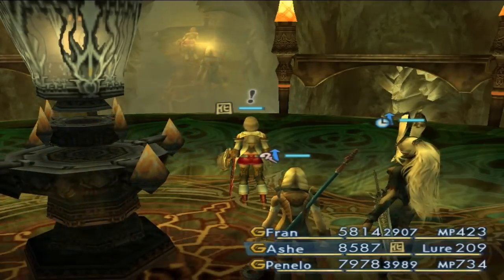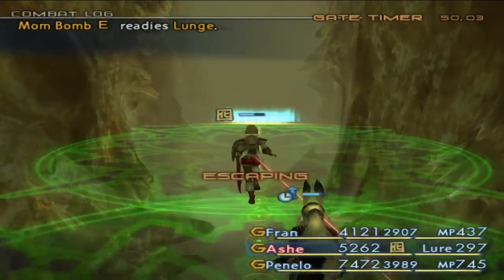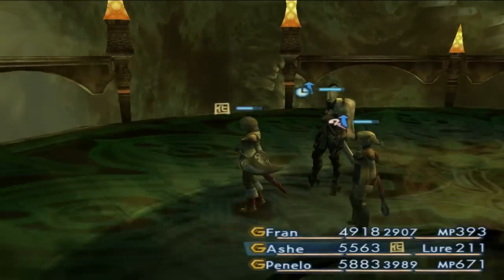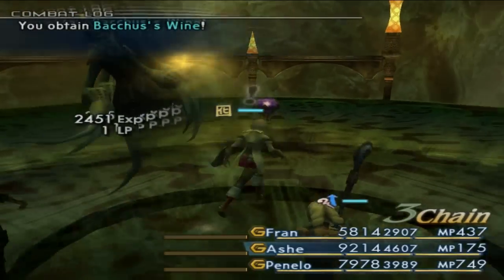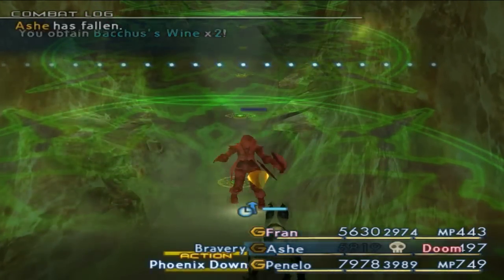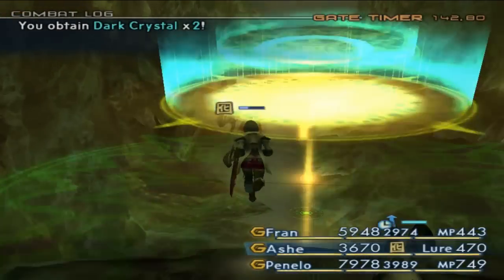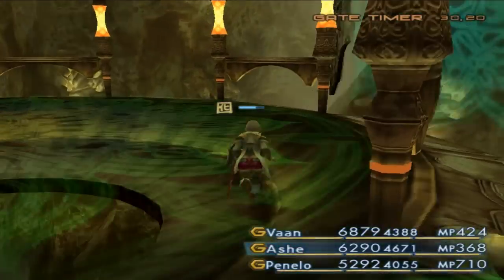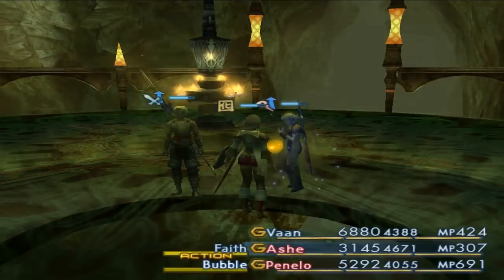Let's Play Final Fantasy XII International #134 Confusing Crystal Part 1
In this 3 part episode we travel the optional areas of the Great Crystal.